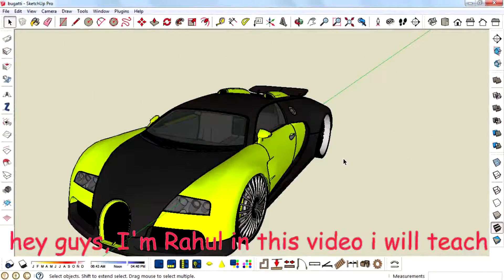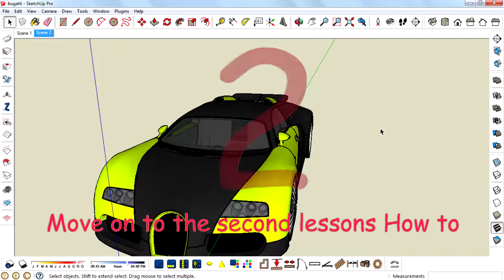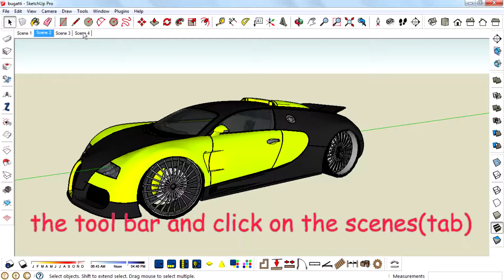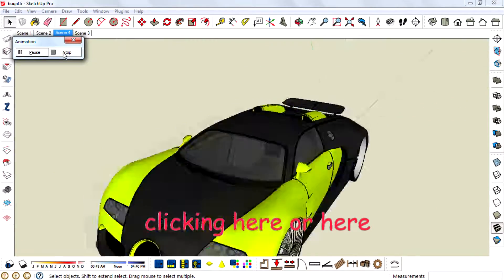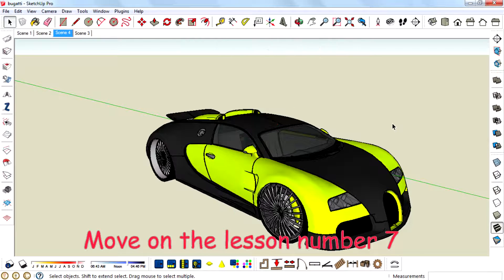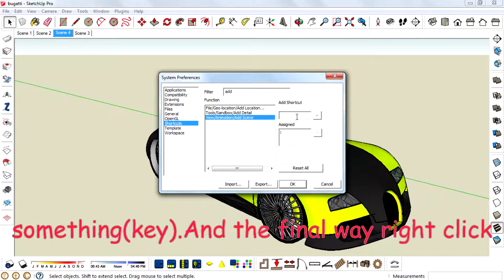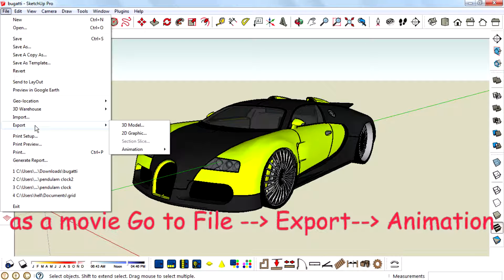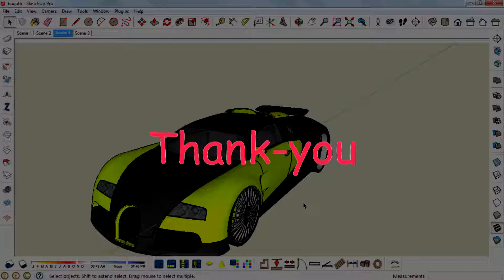Animation In Sketchup : A Complete Tutorial.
Hey guys This video is about sketchup animations .This video contains What is sketchup animations and how to improve speed of animation,And lots more Tips and Tricks including animation in sketchup 2013 pro.